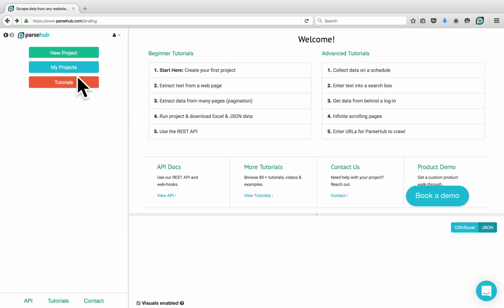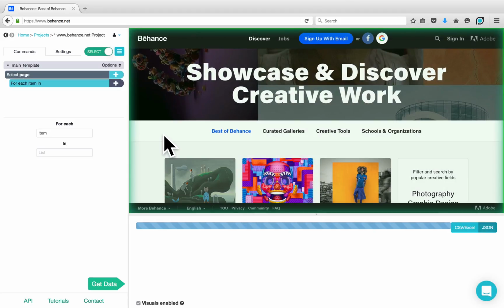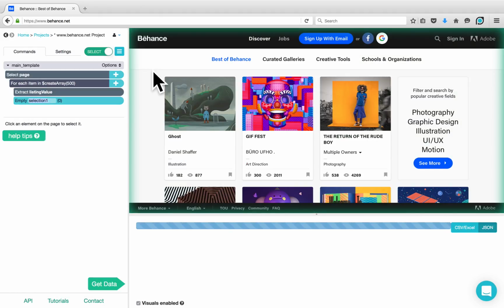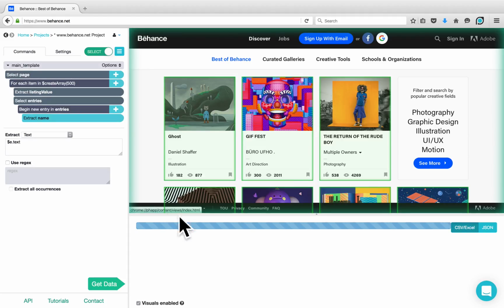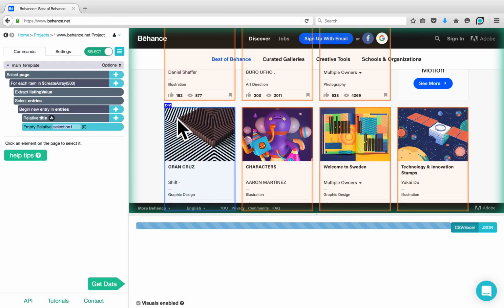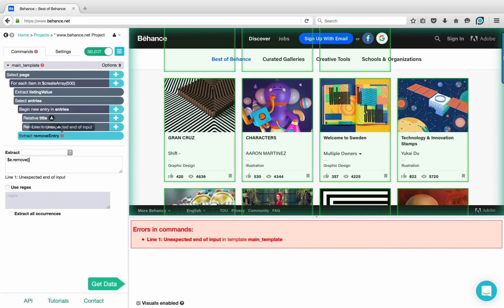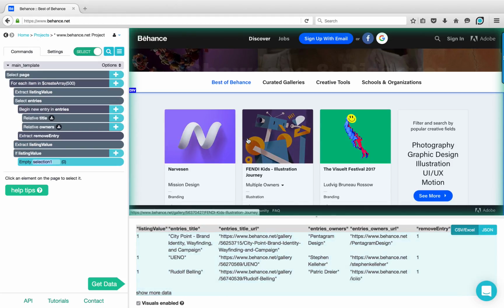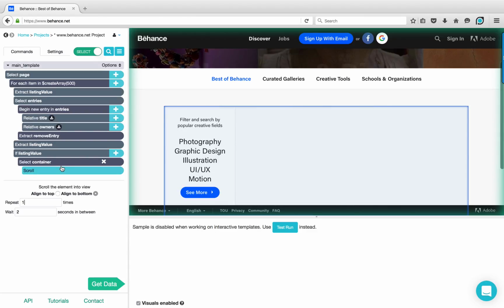ParseHub Tutorial: Infinite Scrolls for a Large Number of Listings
In this video tutorial, we will show you how to scrape a large number of listings by scroll.